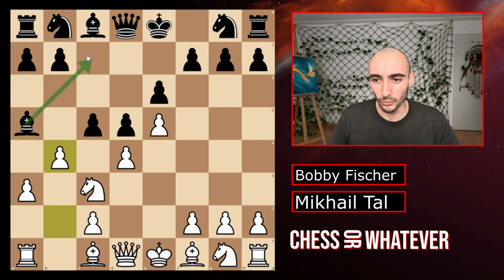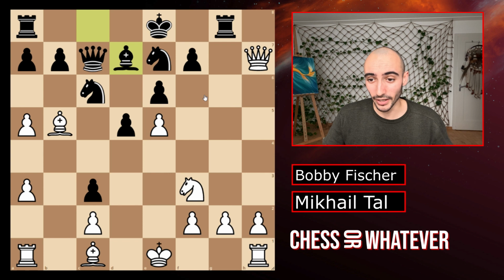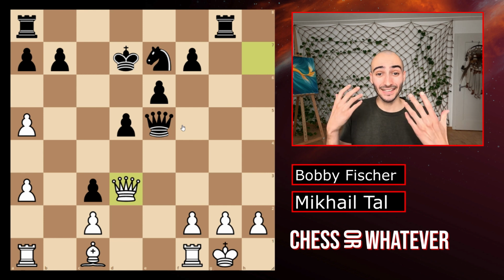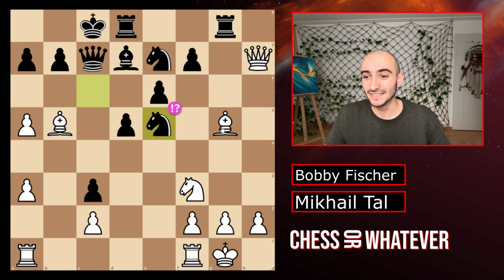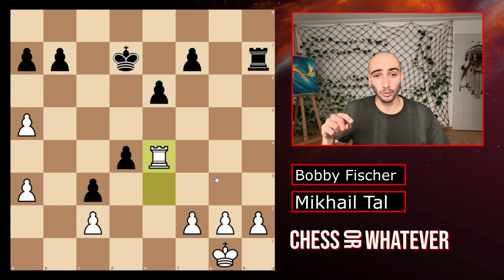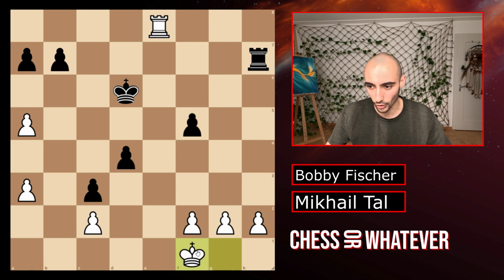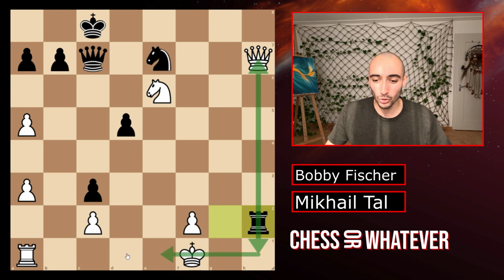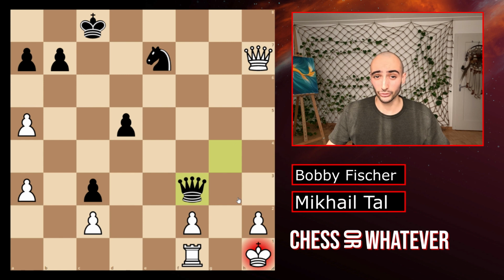MAYHEM in the French Defence! Bobby Fischer vs Mikhail Tal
Later World Champion Bobby Fischer and at that time World Champion Mikhail Tal show incredible tactical calculation in this game known as "French Drawings" from the Leipzig Chess Olympiad in 1960

00:00 Intro
00:48 Chess Game
10:56 Outro

Chess Music: California Dream by Cloudsystem
Both found on Tunetank